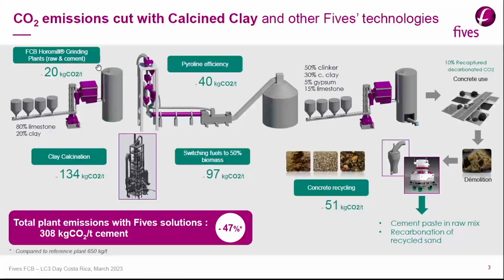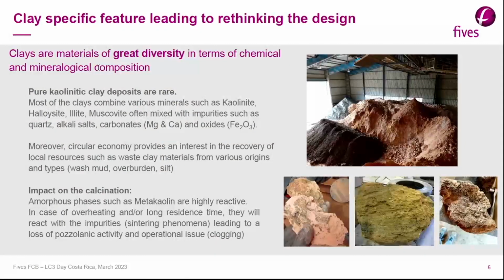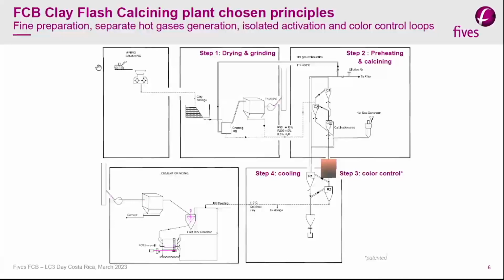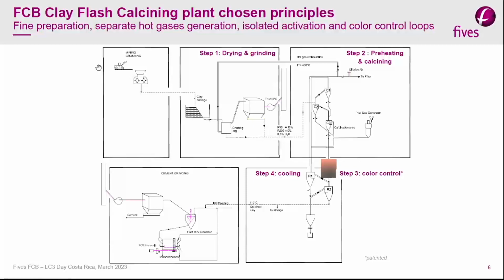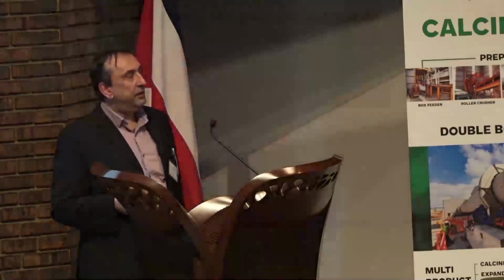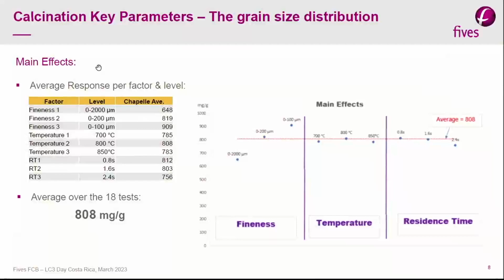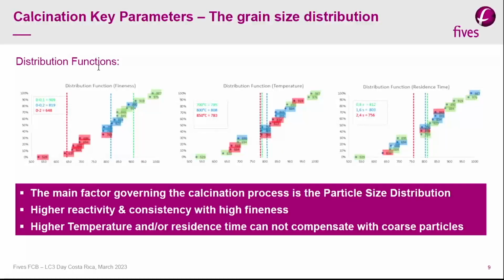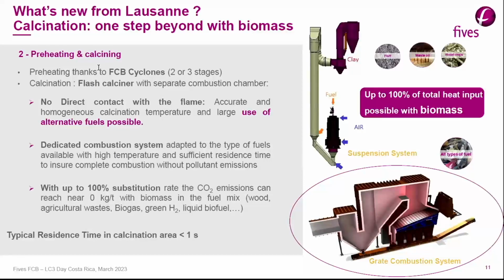Fives Industrial Clay Activation Solution – The utmost flexibility by Jean-Michael Charmet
Presentation of the Equipment Supplier Panel.
Subjects of interest from this panel:
- Clay preparation. Impact of moisture content on the efficiency of the process.
- Feed size for the raw clay vs. technology
- Calcination technology: flash calciner vs. Rotary kilns. Energy efficiency? Reactivity? Ease of operation? CAPEX/OPEX?
- Dust control during calcination. Danger of silicosis? Clay separation before or after calcination?
- Grinding choices. VRM vs. Closed circuit ball mills? Separate grinding vs. co-grinding?
- Environment. Any choice for renewable energy? Any other calcination technology on the radar?
- Brown field vs. Greenfields. Retrofitting old kilns or building new ones?
- Scale of production. Small scale clay calcination at grinding units? Experiences? Economics of scale?